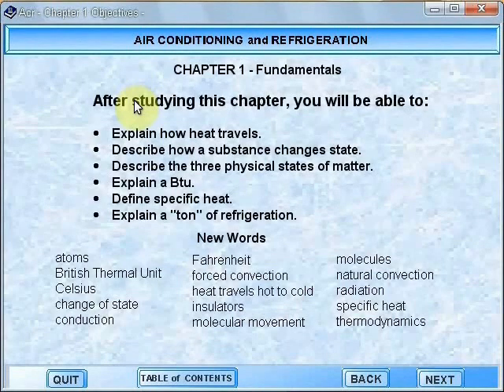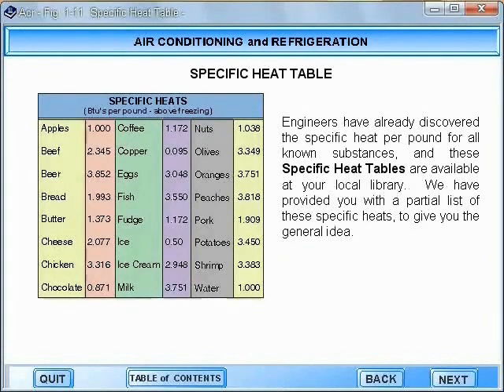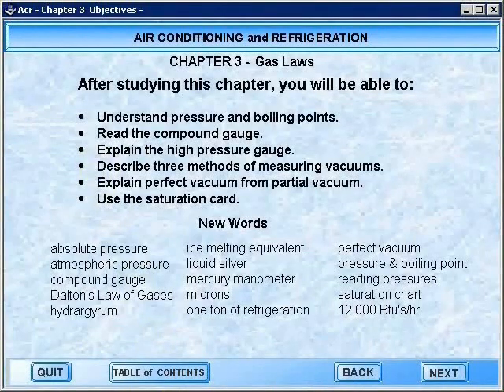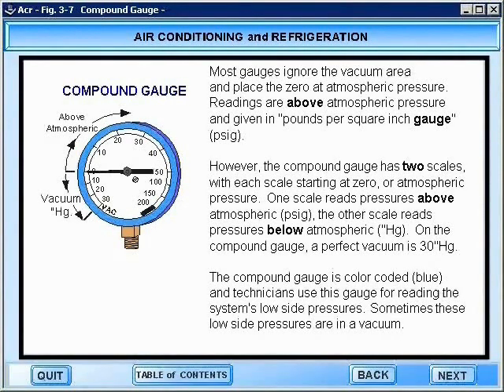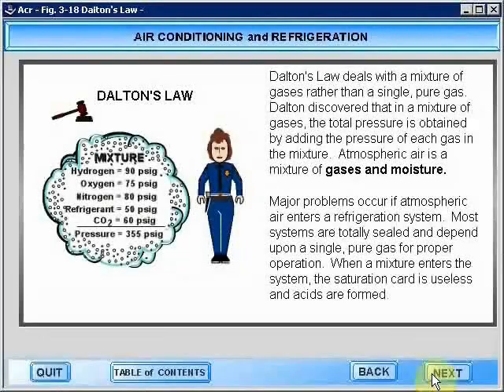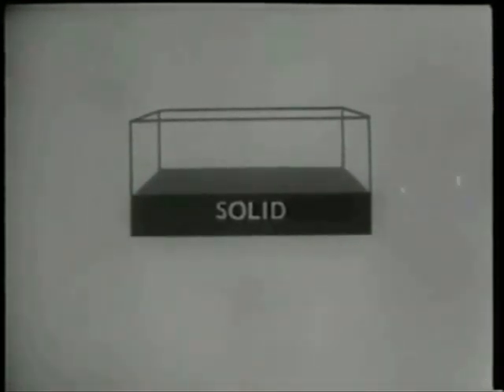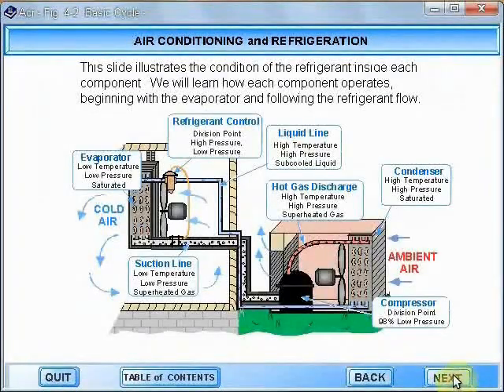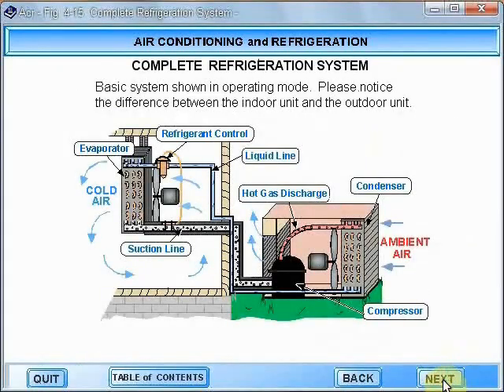FIRST DAY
FIRST DAY  SWEENY'S HVAC ACADIMY CLASS